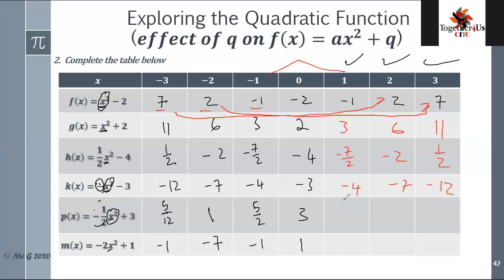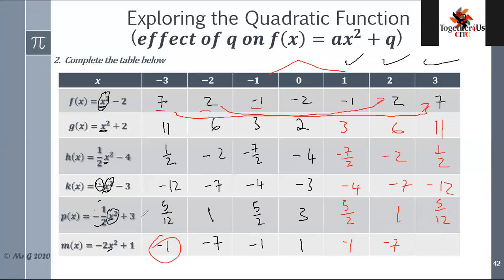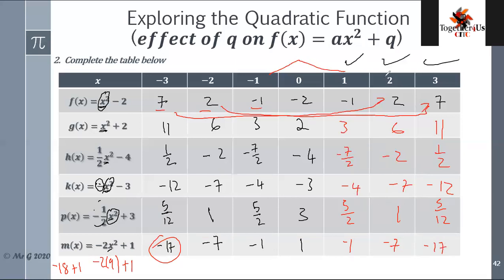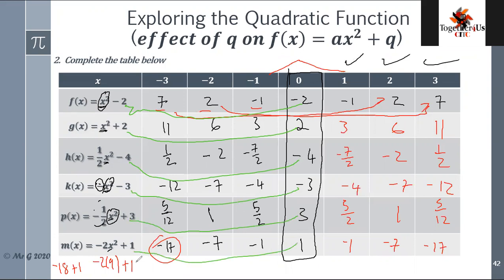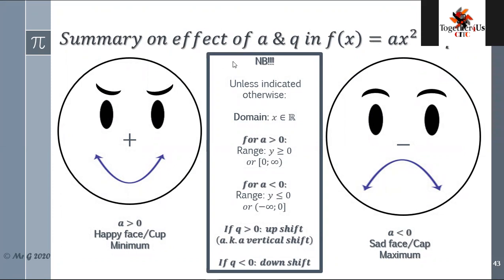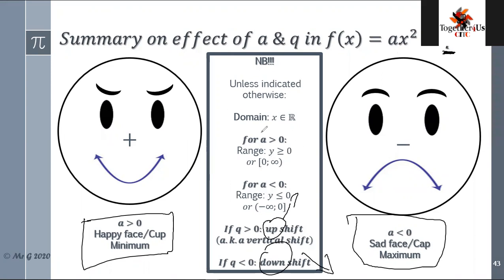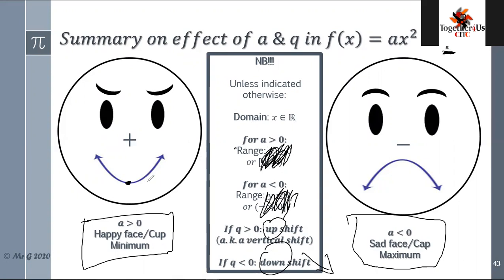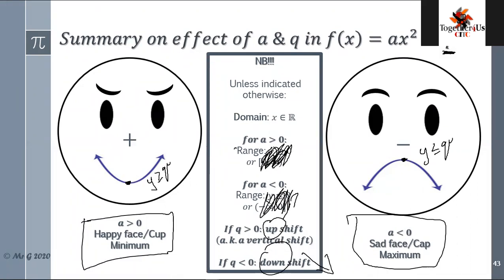Parabola 3 of 1